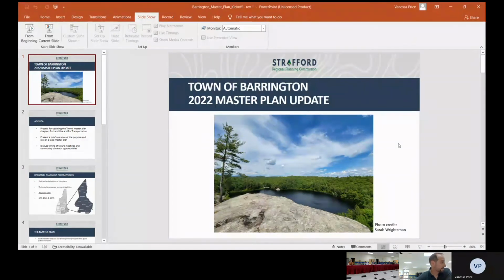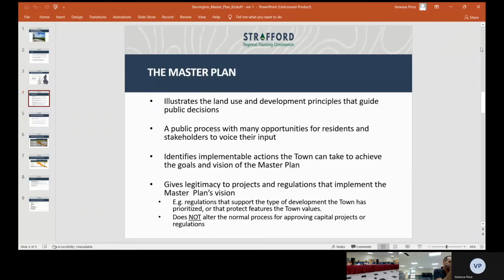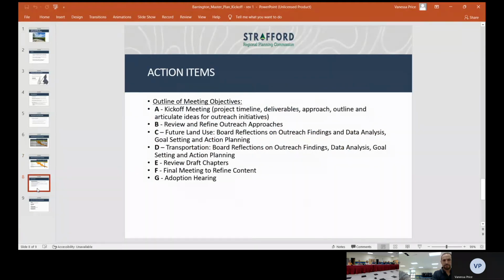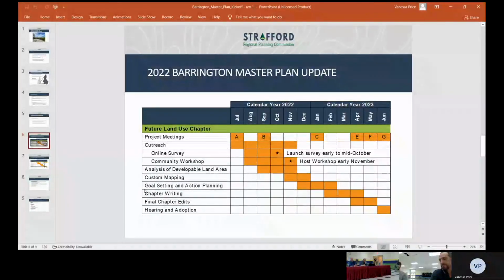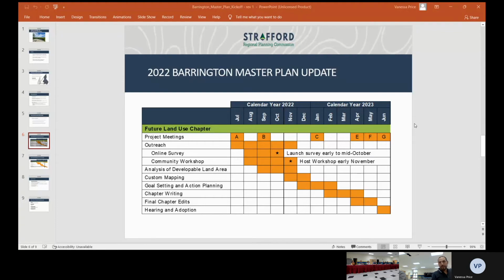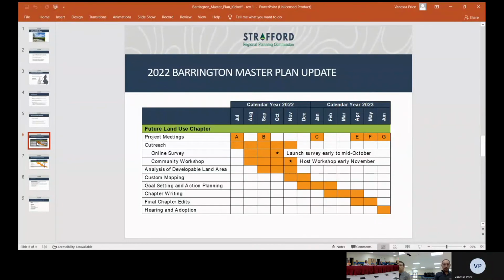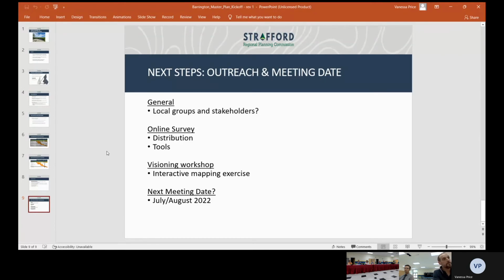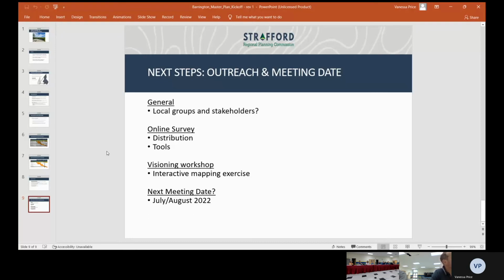Barrington, NH Master Plan Steering Committee Meeting - June 21 2022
The June 21, 2022 Master Plan Steering Committee meeting for Barrington, NH was held in person at the ECLC in Barrington, New Hampshire. Remote participation was possible via Microsoft Teams.